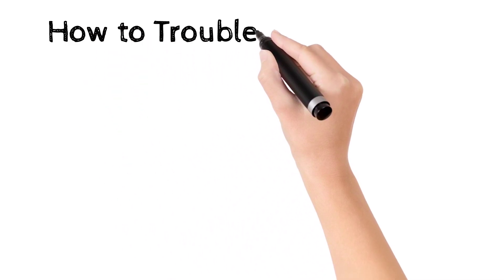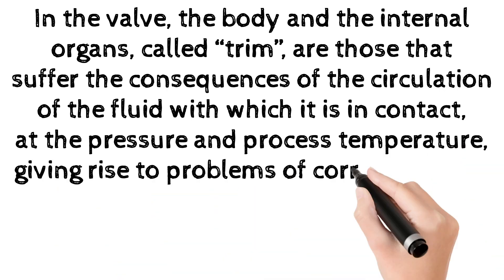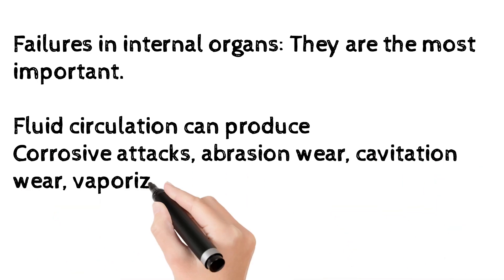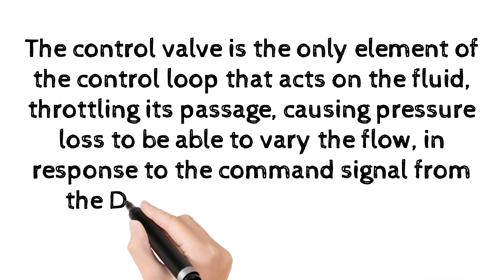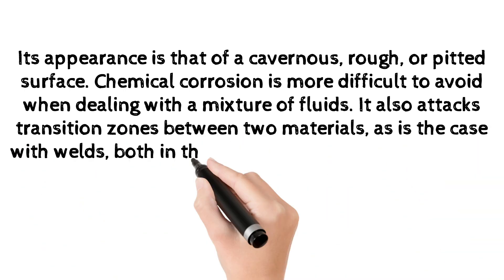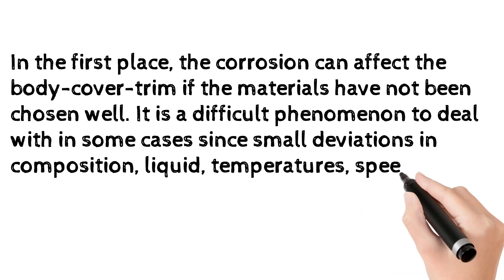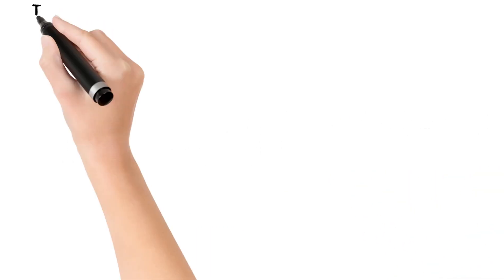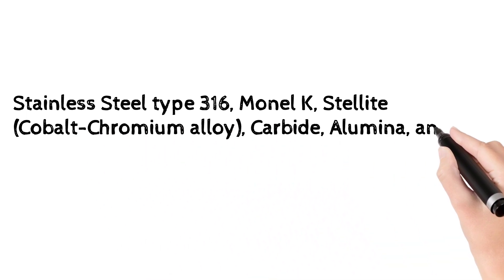How to Troubleshoot Control Valve? Problem & Solution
where are the heater control valve and the bleeder
where is the idle control valve located at in a 19
how do you release breaks on 1995 t 600 kenworth
where is the idle control valve situated on the e4
where is the heater control valve located on a 199
what is the difference between solenoid valve and

control valve
control valve cavitation